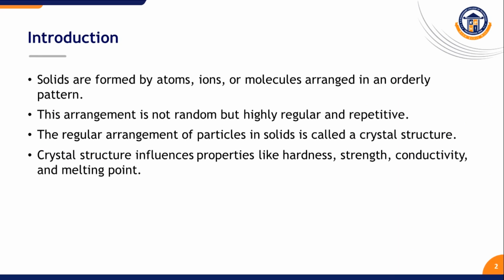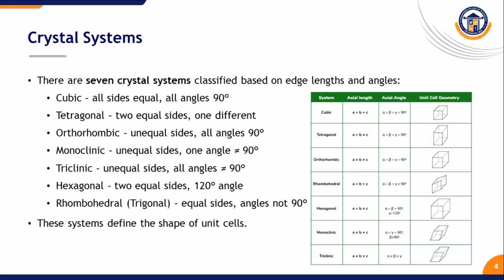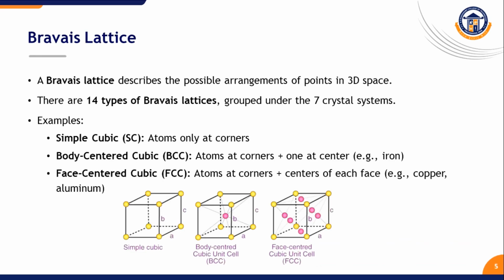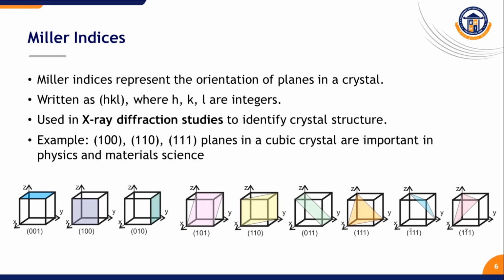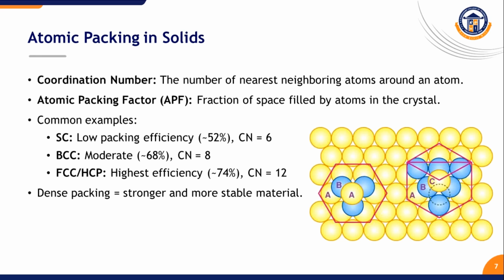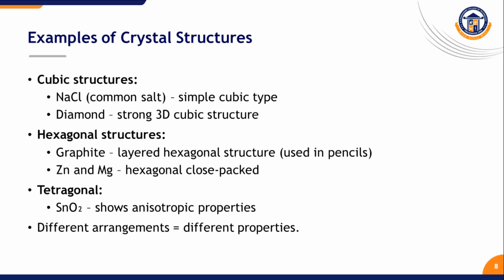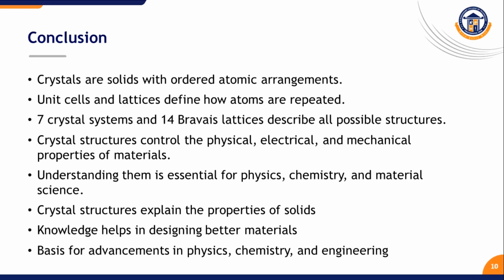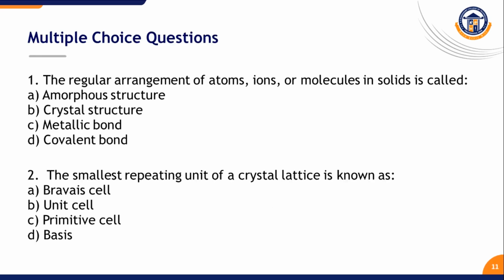Physics for Civil Engineering: Crystal Physics